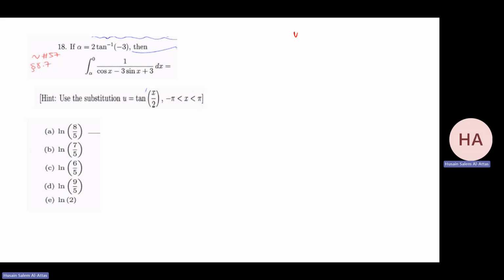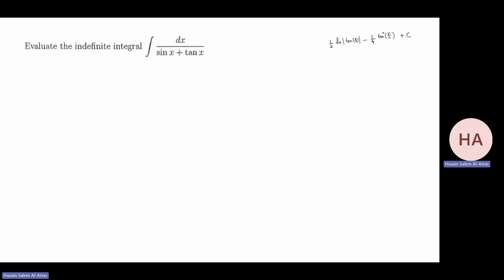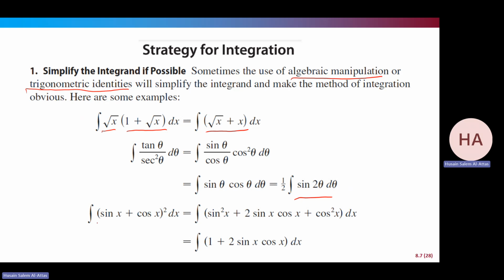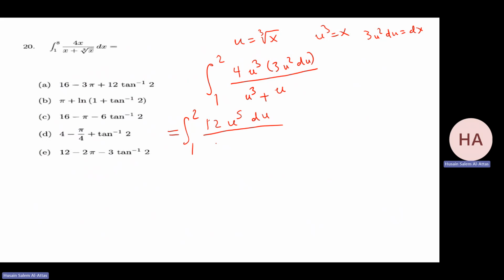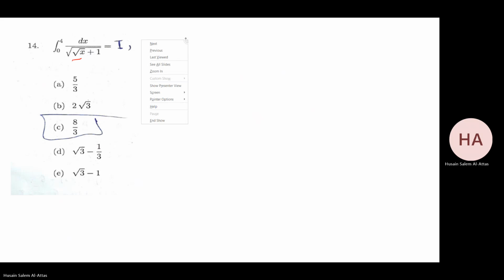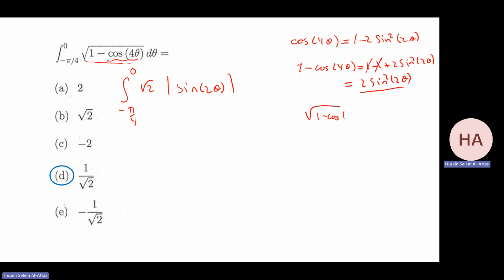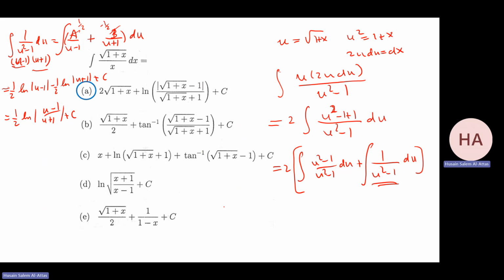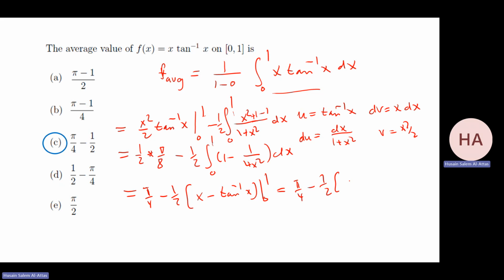Section 8 7 M102 T232 YouTube Part II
This is the second video for Section 8.7